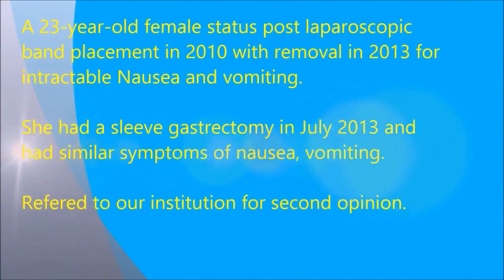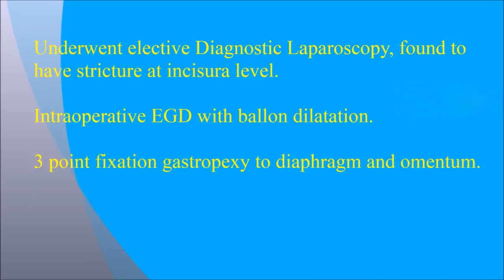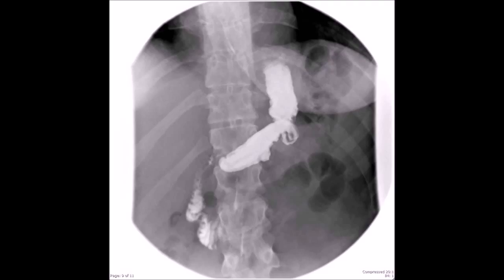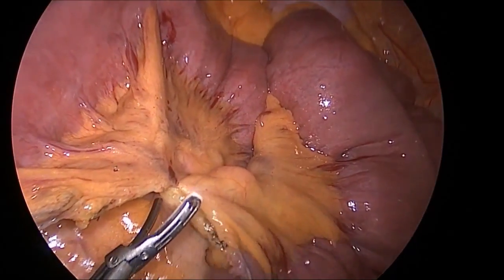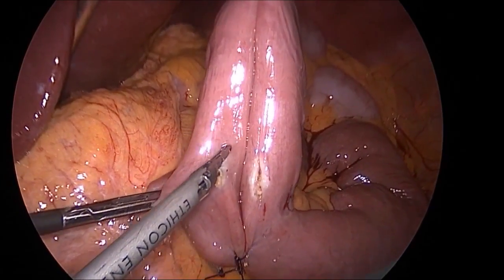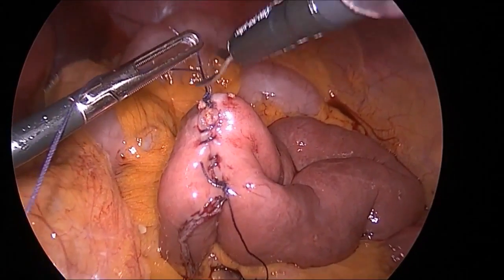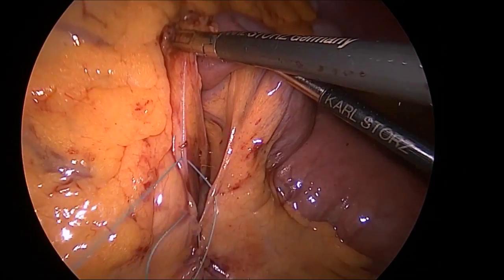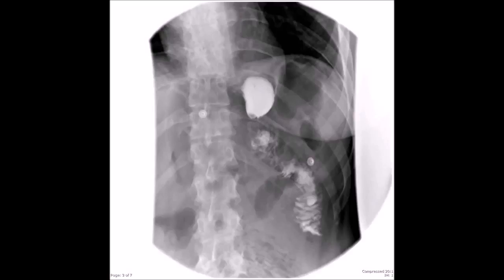Management Of Gastric Sleeve Obstruction: Conversion To Gastric Bypass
Presented by George S Ibrahim at the SS02-B: Wednesday Exhibit Hall Video Presentations Session - B during the SAGES 2016 Annual Meeting.